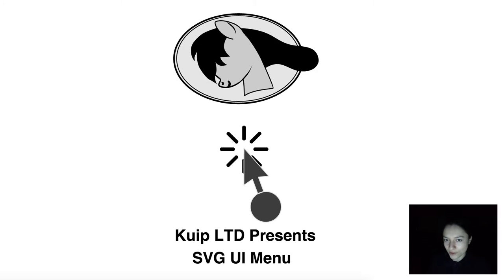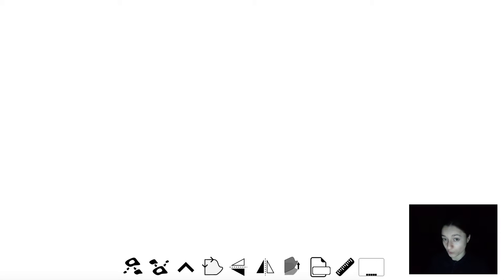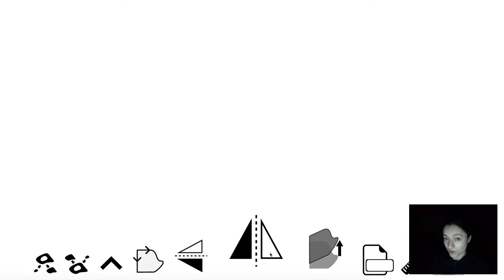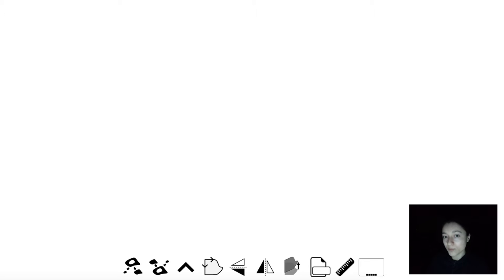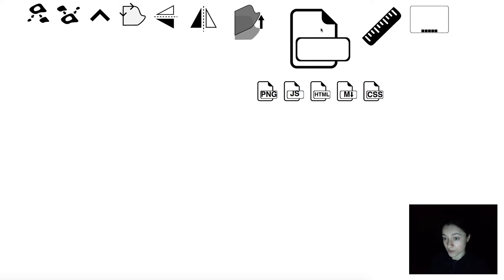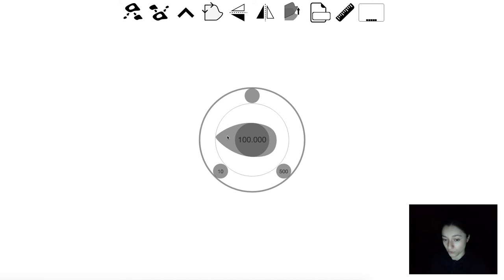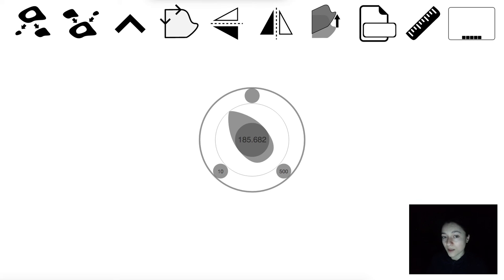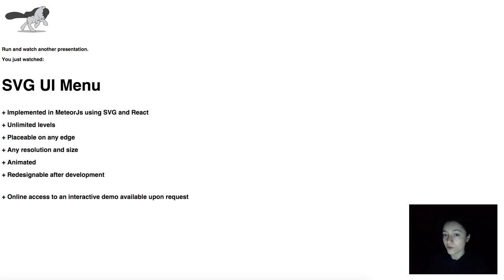Kuip - SVG UI - Menu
Kuip LTD - SVG UI - Menu

+ Implemented in MeteorJs using SVG and React

+ Unlimited levels

+ Placeable on any edge

+ Any resolution and size

+ Animated

+ Re-designable after development